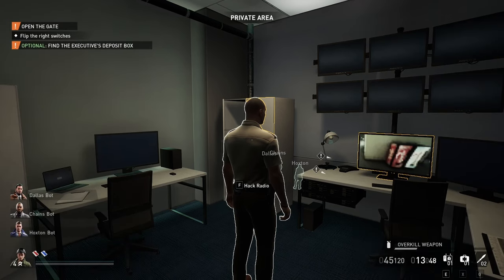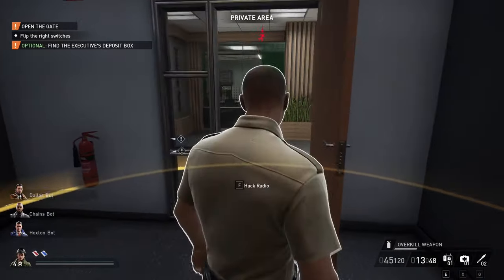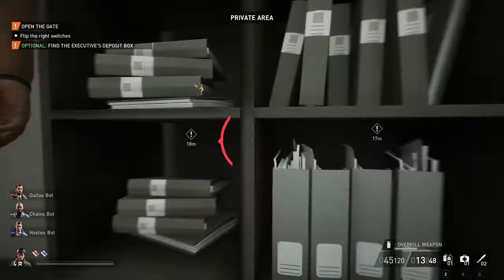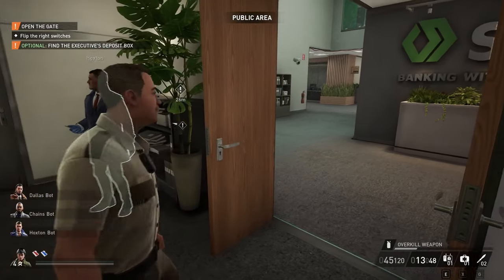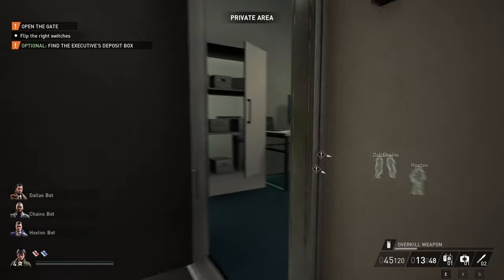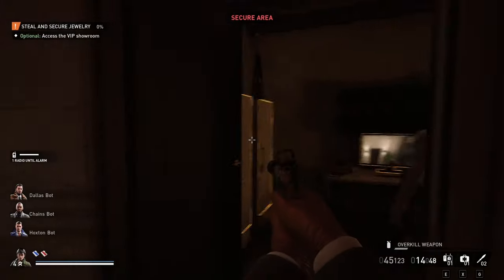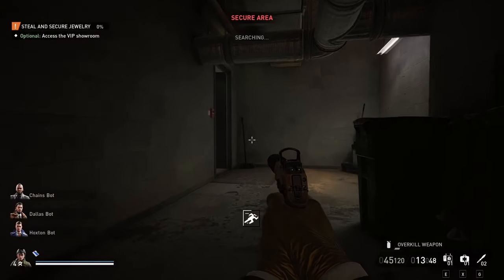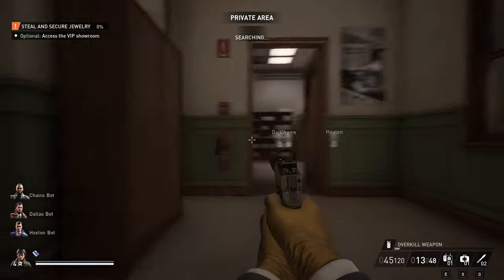Disabling the Cameras Without Killing the Guard in Payday 3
In this video I will be going over how you can disable the cameras in heist while keeping the camera guard alive, this could potentially save you a pager and allow you to take out a different guard to make your life easier in some heists.